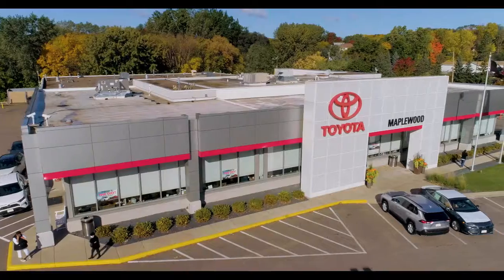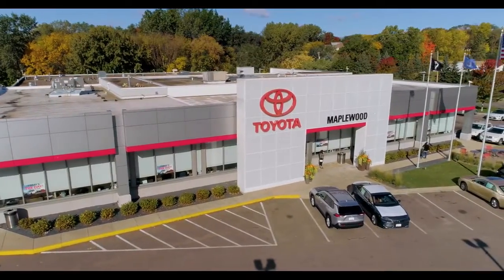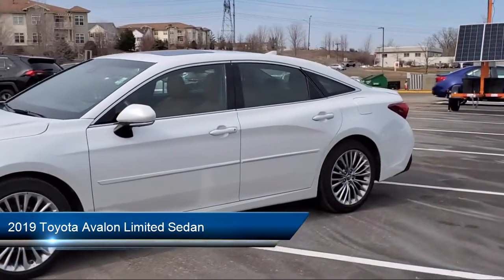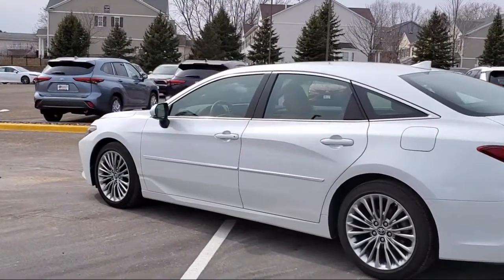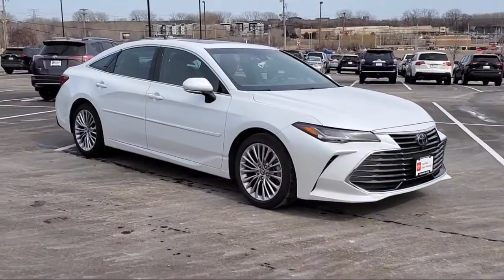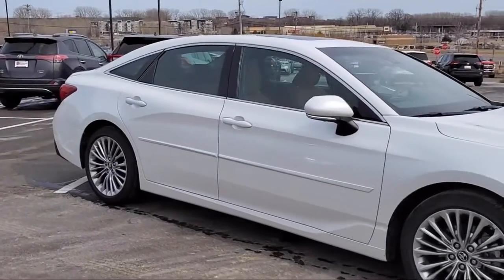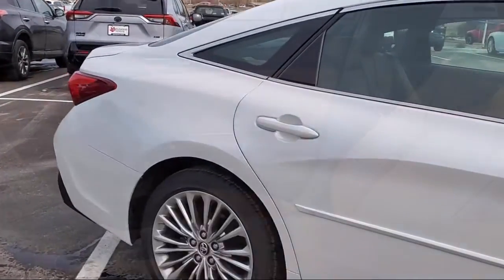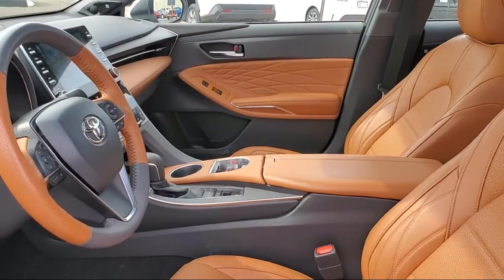2019 Toyota Avalon Limited Sedan St. Paul Minneapolis Maplewood White Bear Lake Woodbury.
2019 Toyota Avalon Limited Sedan Stock Number: P21174 Vin:4T1BZ1FB2KU026037.

Maplewood Toyota is proudly serving our friends and neighbors in St. Paul, Minneapolis, Maplewood, White Bear Lake and Woodbury. or give us a call at for more information about this or any of our other vehicles.
Maplewood Toyota
2873 Maplewood Drive